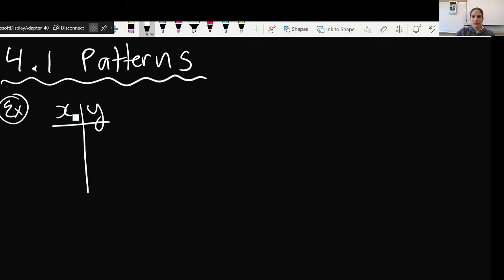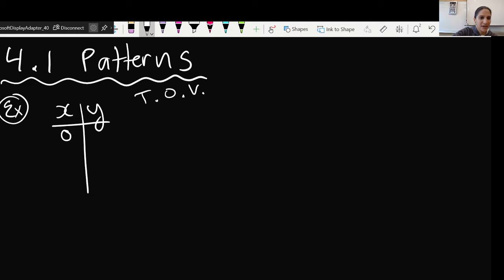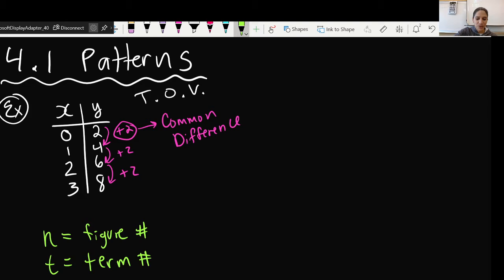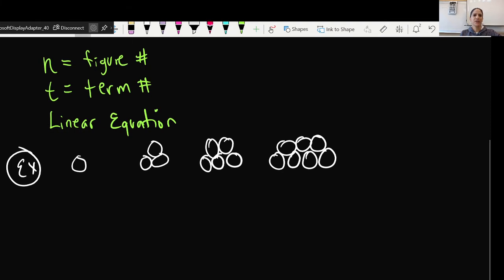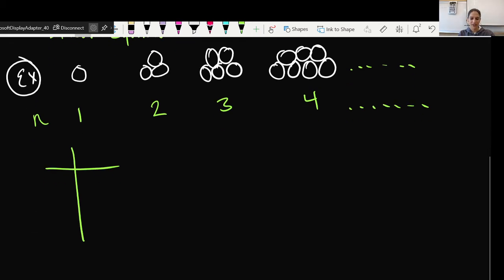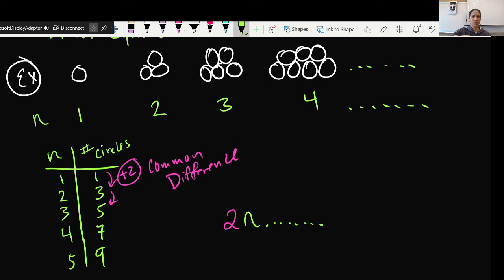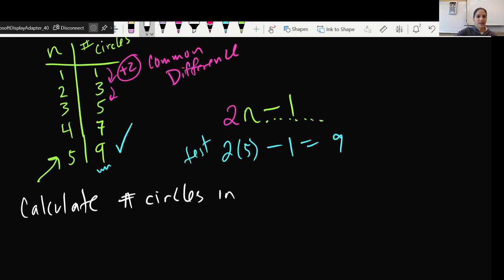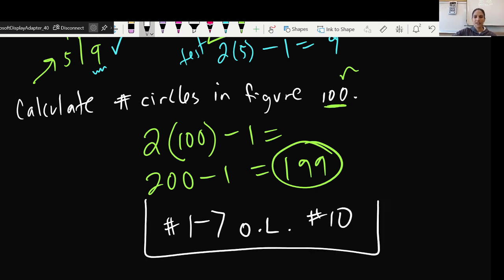Math 9 (4.1) Patterns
Linear Relations Unit